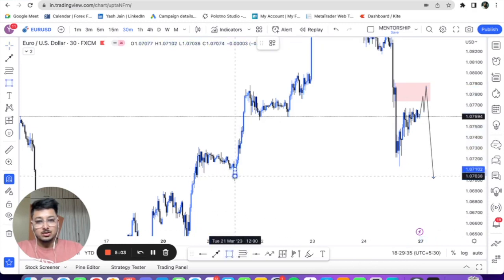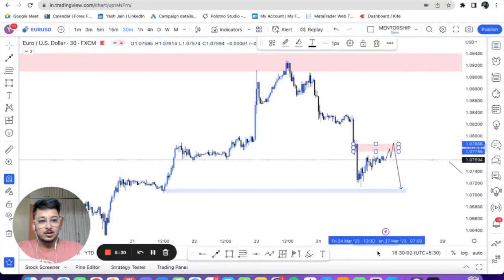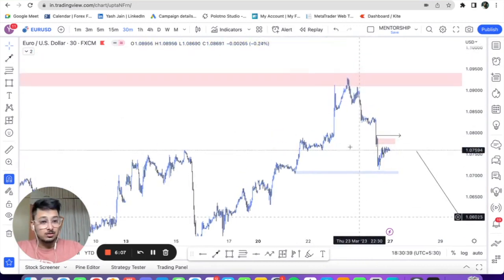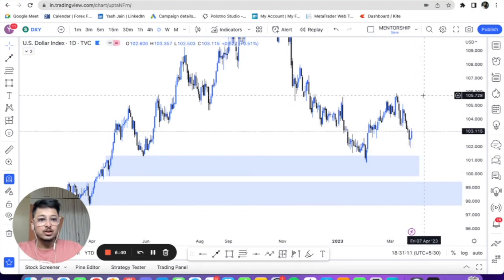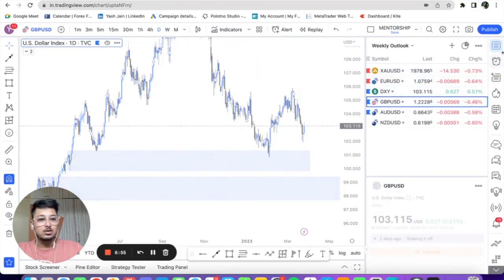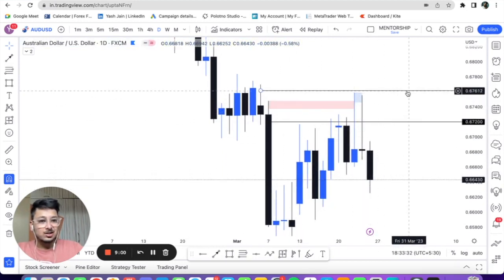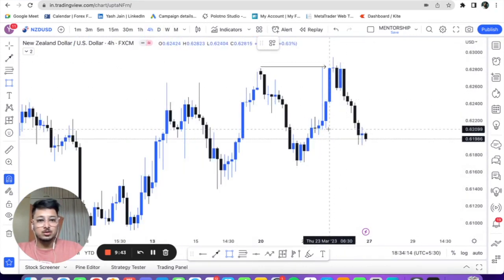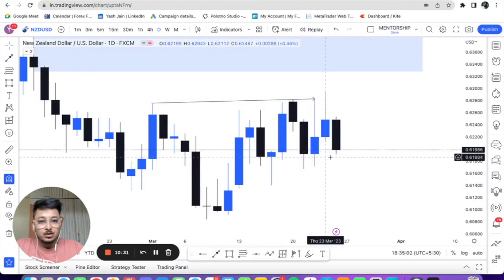WEEKLY OUTLOOK 12 Decoding Forex In SMC style!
Hey guys! Hope you'll are doing well. 21st Of March +- 2 days was an expected REVERSAL for me and we have got one!
In this video as usual we will be discussing about xauusd eurusd gbpusd dxy audusd nzdusd and some trading tips along with it!